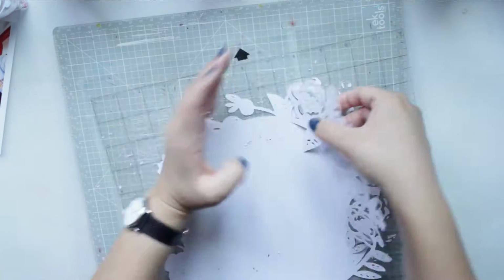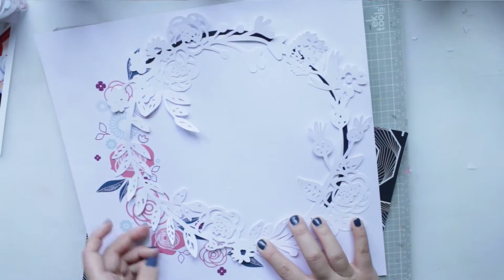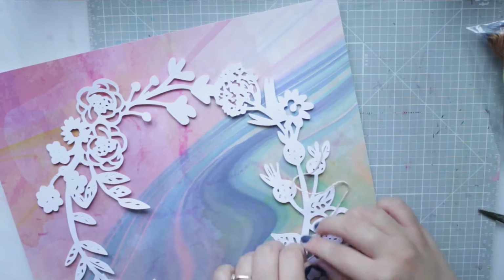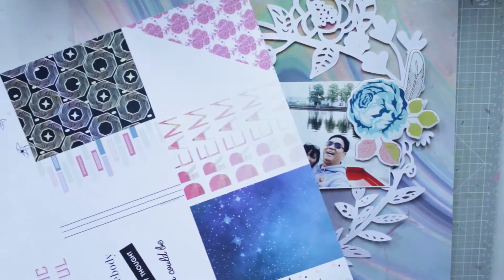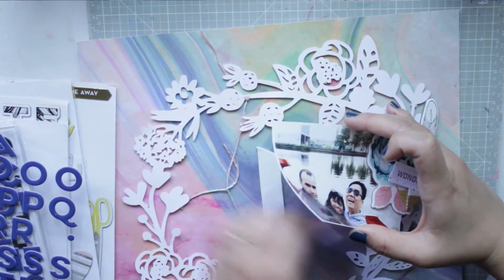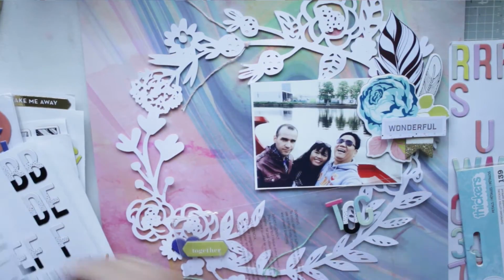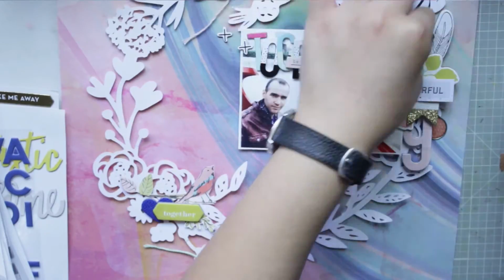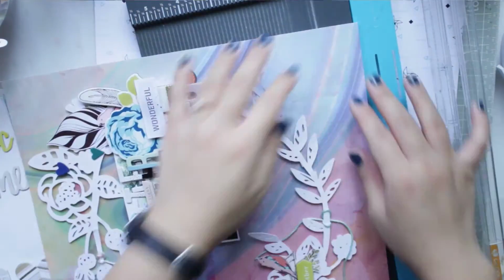Together| Hip kit